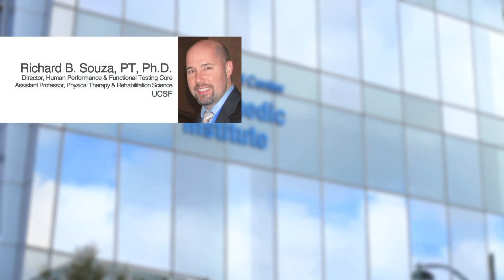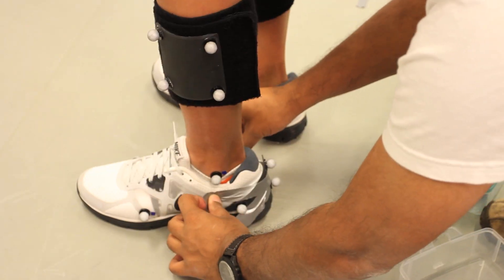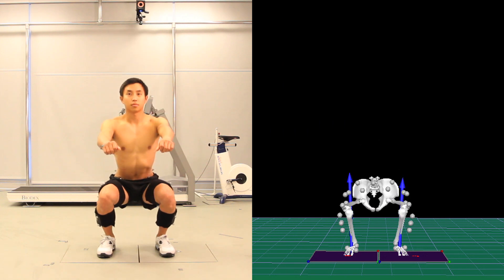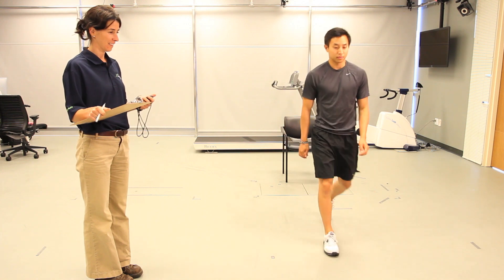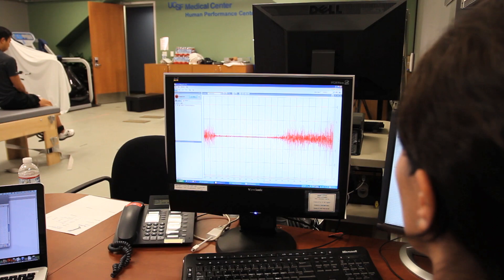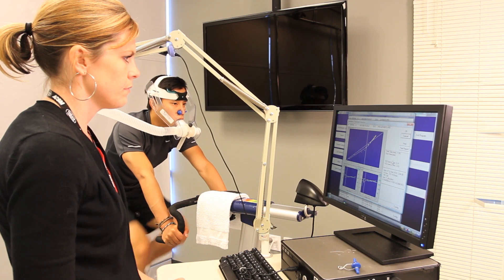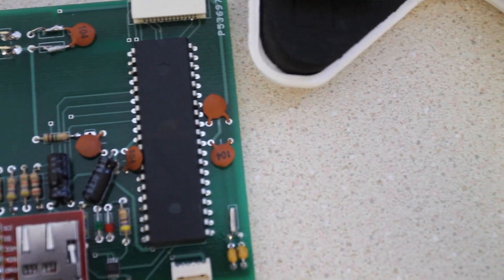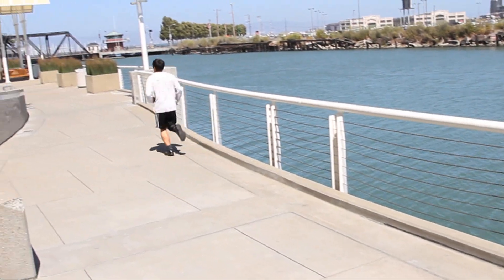CORT Resources: Human Performance & Functional Testing Core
Human Performance and Functional Testing Core
The HPFTC provides state-of-the-art accurate and reliable assessment of a wide range of human movements, and acts as a catalyst for introducing these technologies into a broad range of translational research projects across the University. It also provides educational sessions to current and future users increasing research collaborations and disseminating information.  The HPFTC provides a functional testing environment for standardized clinical tests in different musculoskeletal pathologies, and develops novel technology for monitoring of physical activity in the community using high-resolution high-bandwidth sensors.